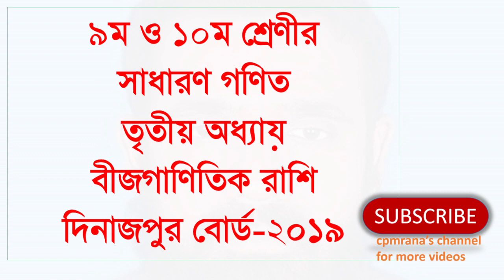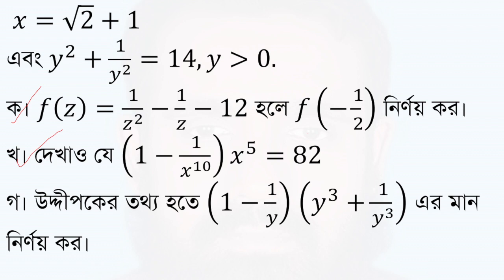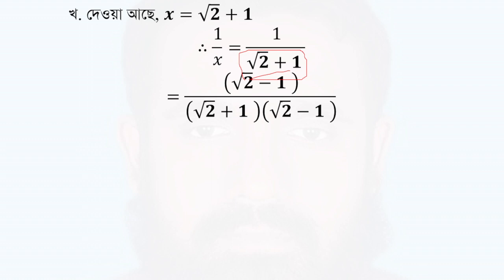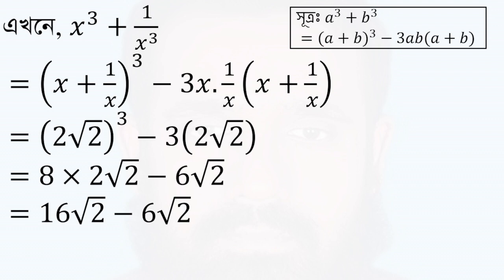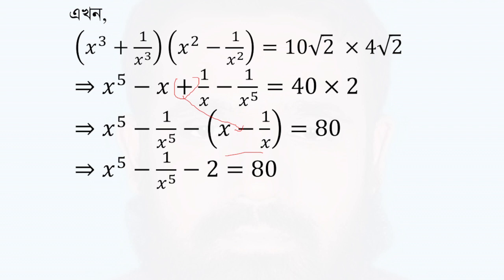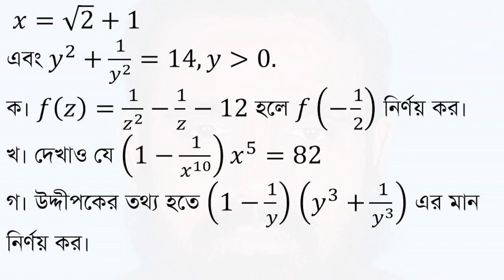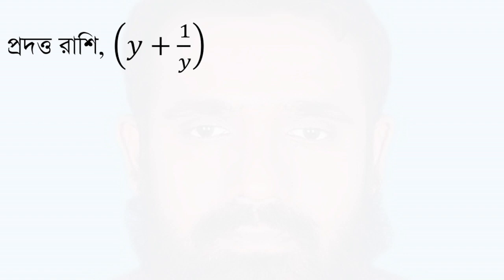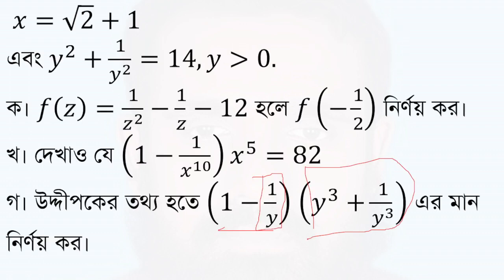SSC Math Chapter 3: Algebraic Expressions - Dinajpur Board 2019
Description:
Dive into the world of algebraic expressions in Chapter 3 of the SSC Math syllabus, focusing on problems from the Dinajpur Board’s 2019 exam. This video offers clear, step-by-step solutions and explanations designed to support 9th and 10th-grade students in their SSC math exam preparation.